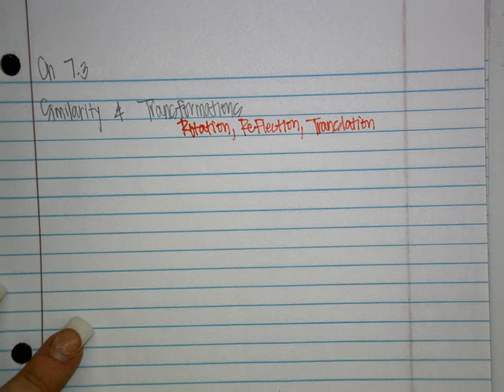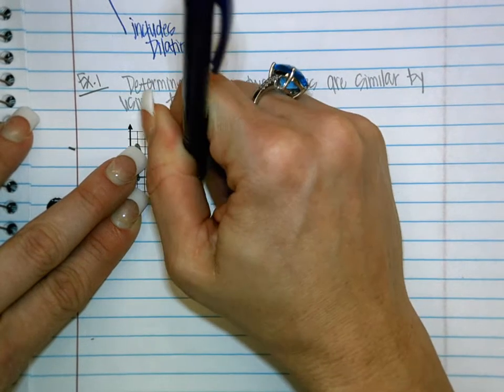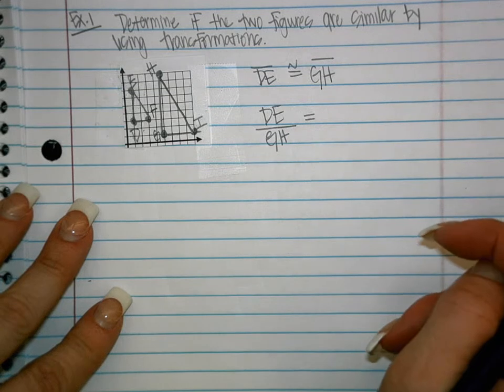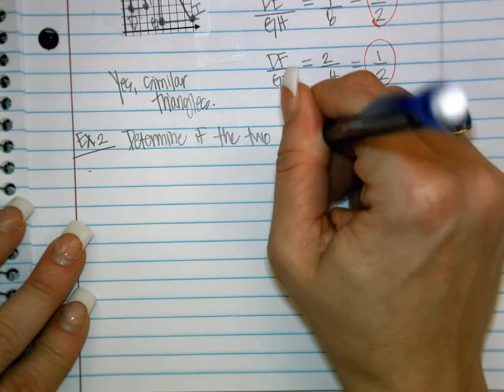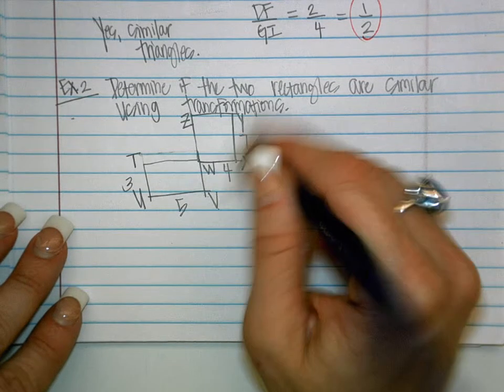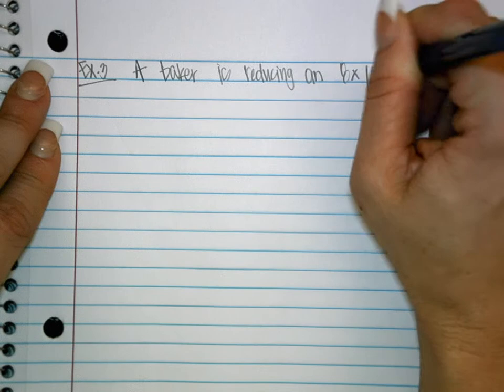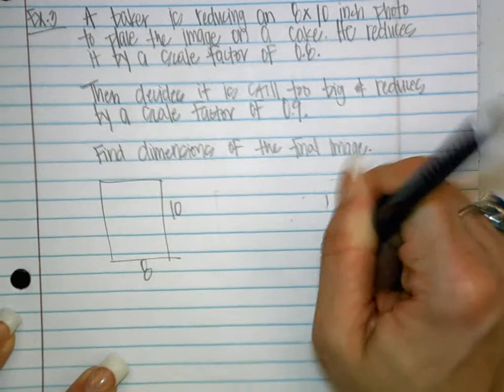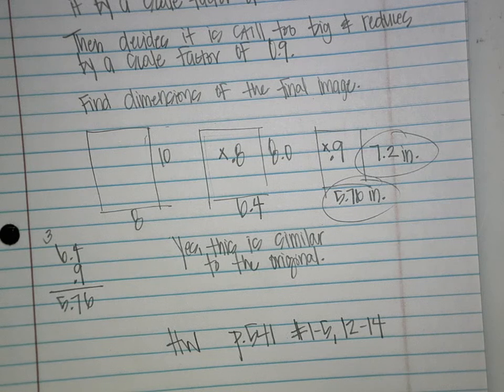Math 8 Chapter 7 3 Notes 001